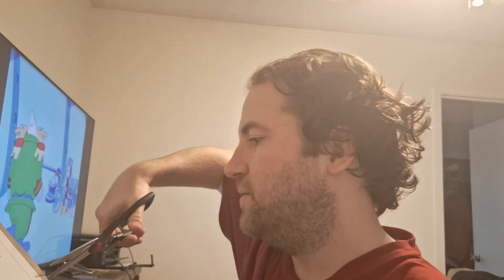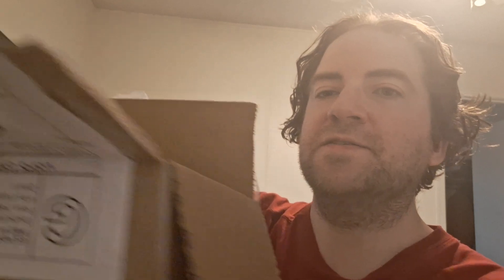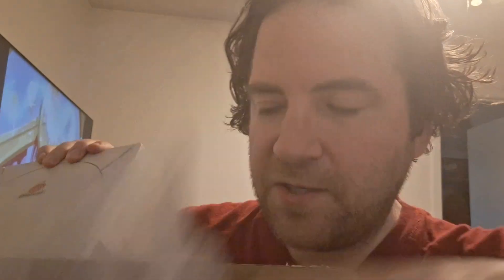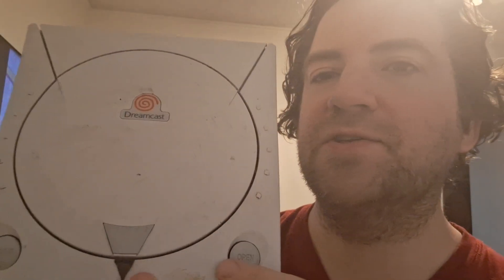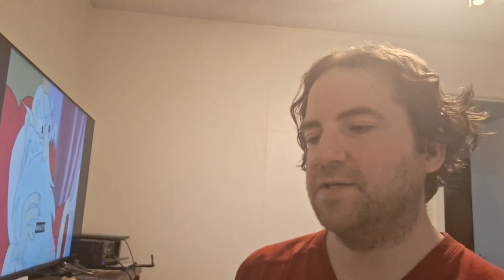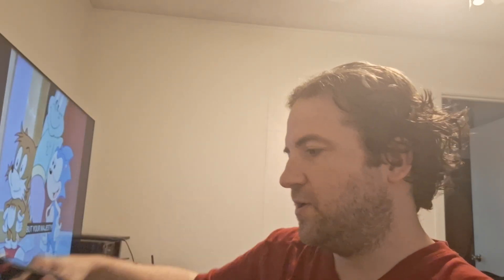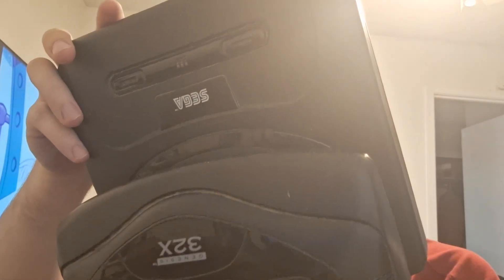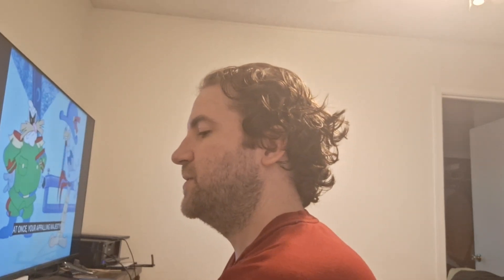SEGA Dreamcast and 32X and GENESIS unboxing. Used game Sega system 90's purchase. LQQK !!!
Unboxing a SEGA genesis and 32x system and a dreamcast system all in the same video! Used purchases from ebay that both arrived same day !